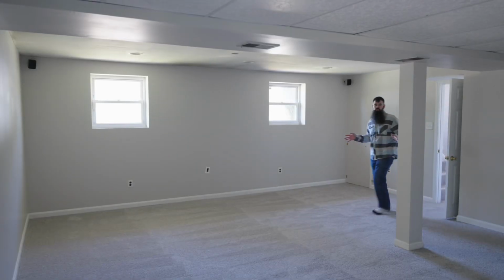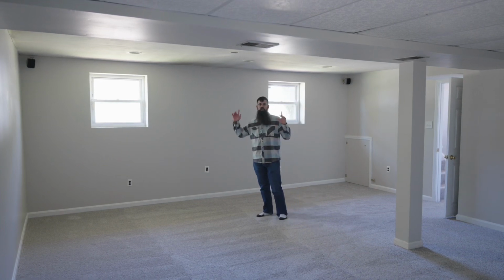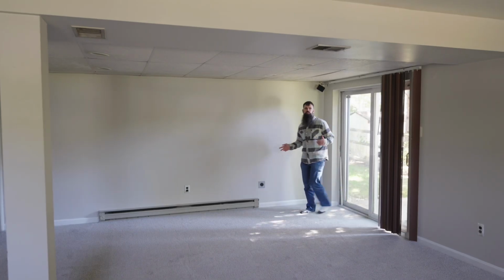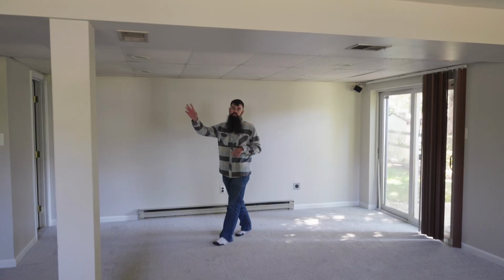How did we do?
Welcome to our latest Fix n’ List home tour! The owners have already taken care of the HVAC, roof, and deck renovations. We added fresh paint and new carpet to really make this home shine.

If you know someone in Damascus, Maryland, searching for a new home close to great schools, be sure to tag them in the comments below!